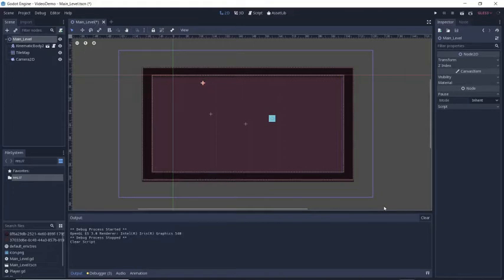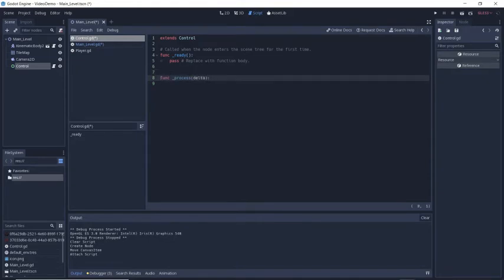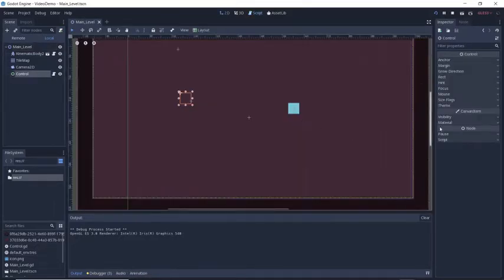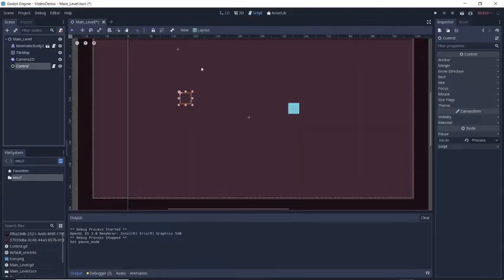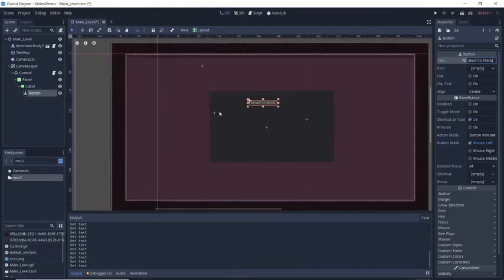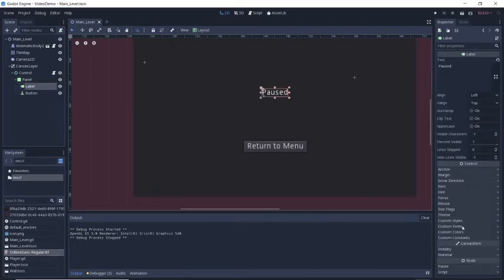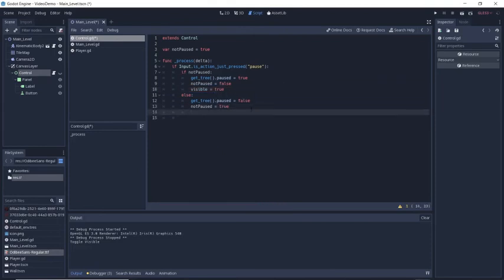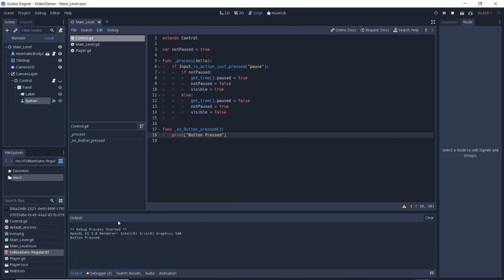Creating a Pause Menu in Godot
An introduction to pause mechanics and a pause menu in Godot.